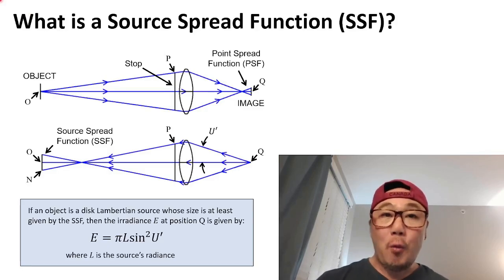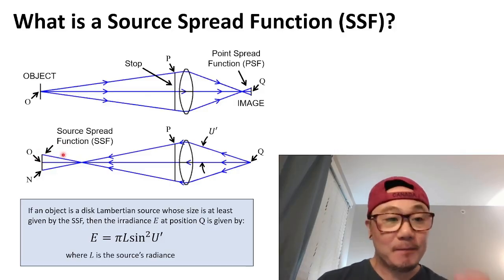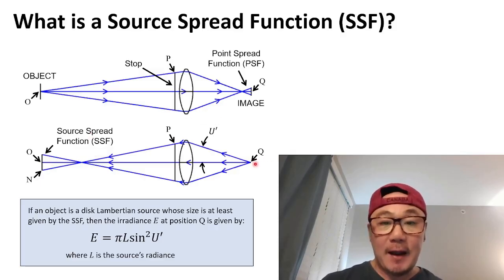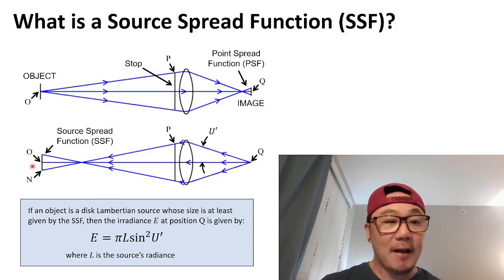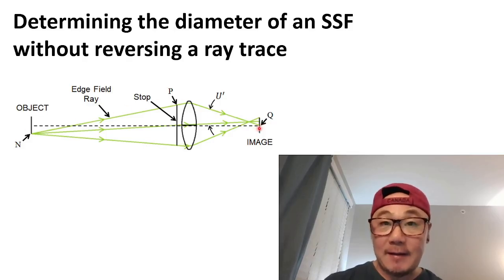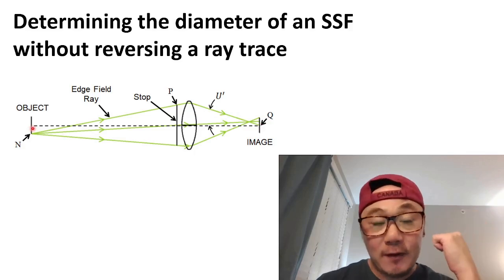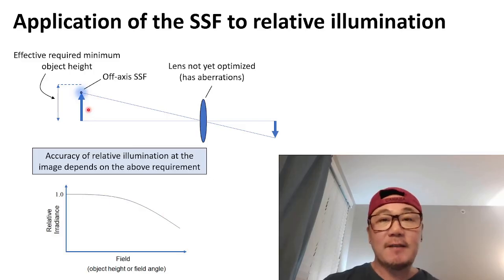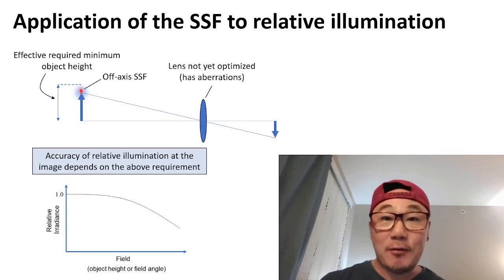What is a Source Spread Function?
Optical engineers and lens designers know what a point spread function (PSF) is. But what about a 'source spread function' (SSF)? This was a term I coined and introduced in a 2022 paper I published in the European Journal of Physics. In this video, I give a brief introduction to the SSF and explain why it's useful.